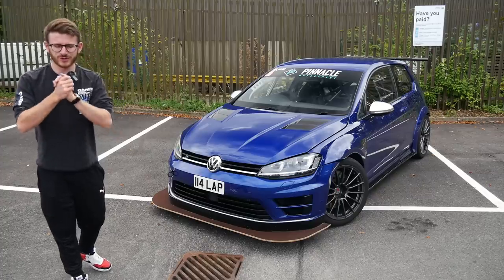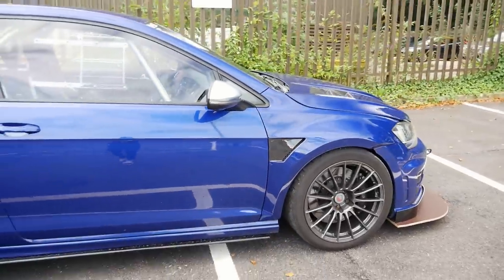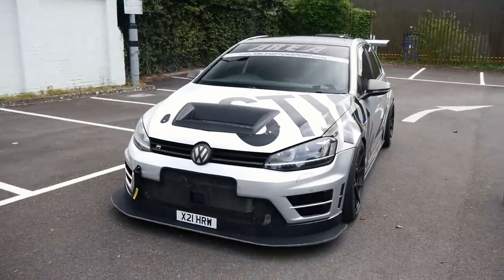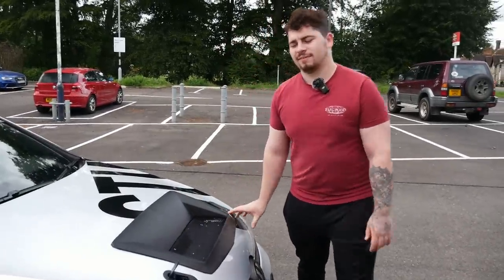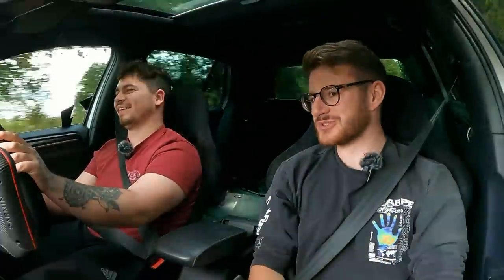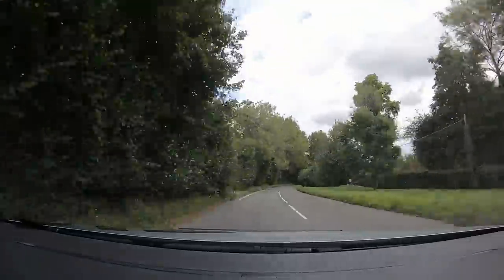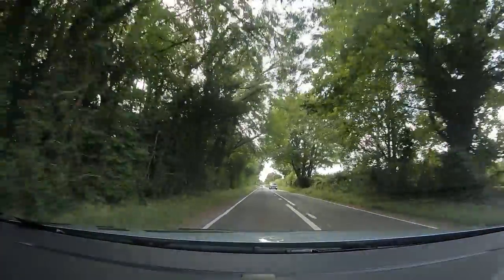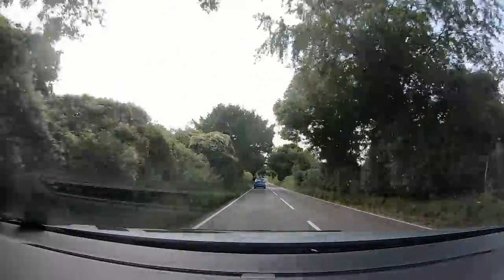Did I Buy The WRONG Golf R?! *DSG vs Manual*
What do you think, should I have bought a DSG MK7 Golf R instead of a manual one? Meet Henry and his 500bhp Track Prepared MK7 Golf R - we go out in it to see how it compares to mine...